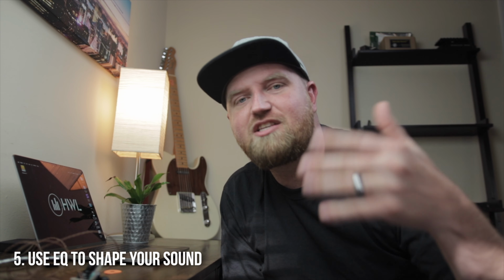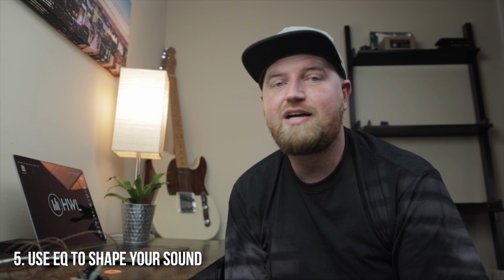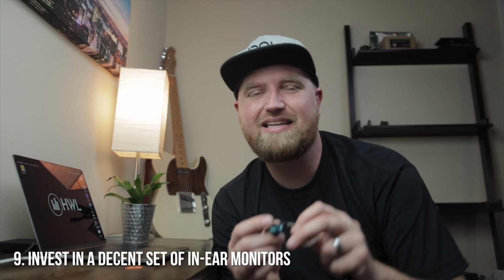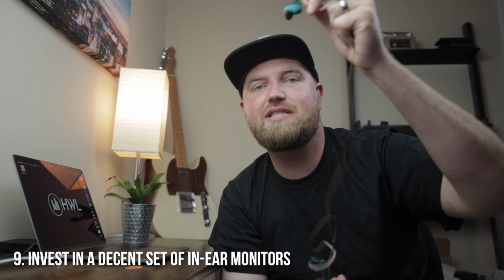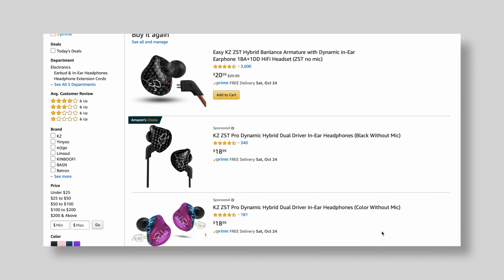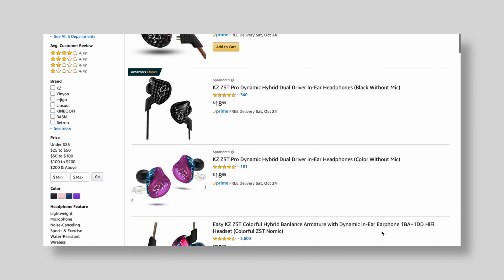9 Tips To Get A Great IN-EAR Monitor Mix!